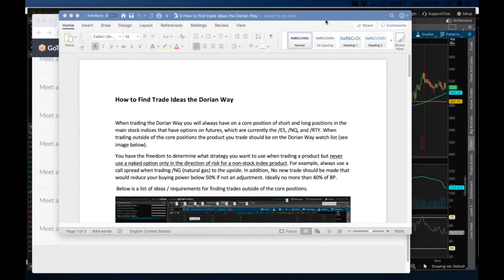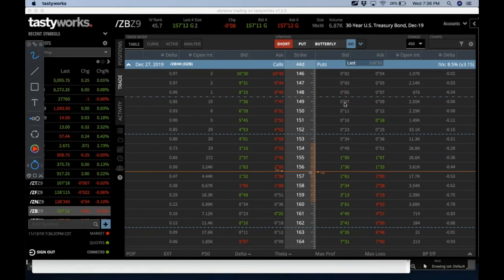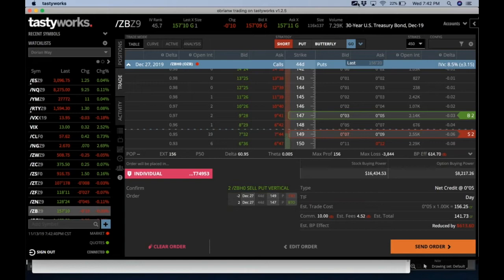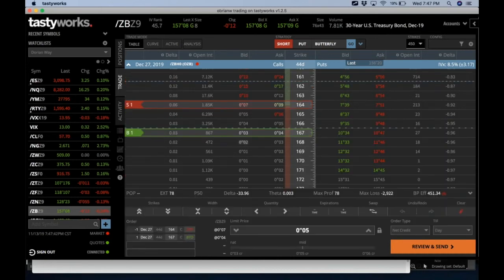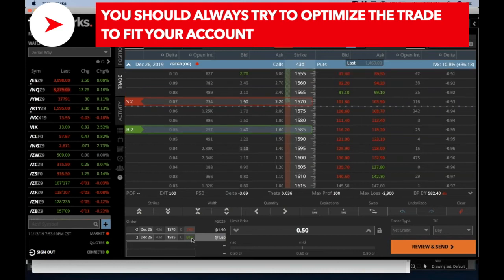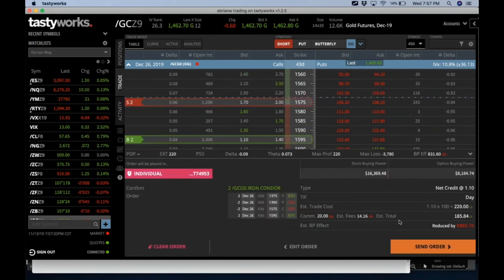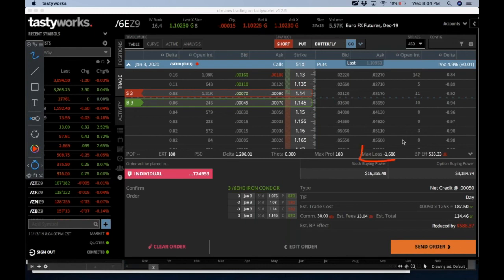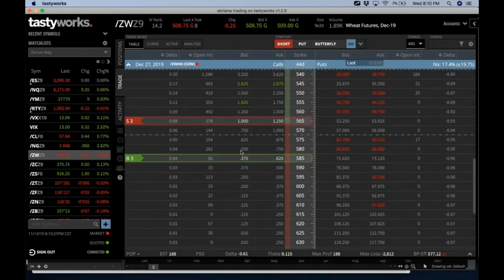Trading Options on Futures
A Look Into The Dorian Way Wednesday night "Teaching Webinar" for members only. As a member of the Dorian Way, you will learn how to trade options on futures primarily to make monthly income. In addition to the course learning, members learn something new every Wednesday. Join the club today and begin your journey to trading options on futures!